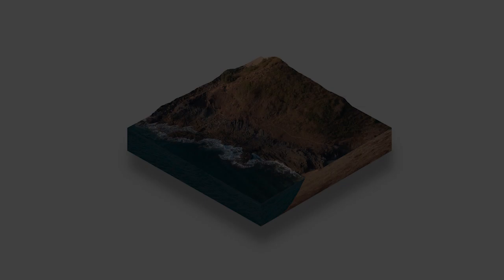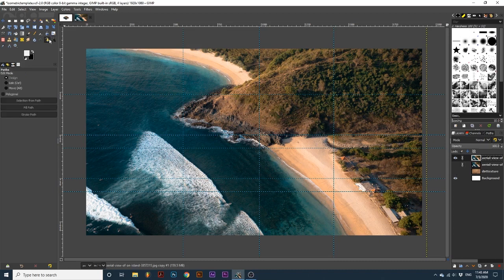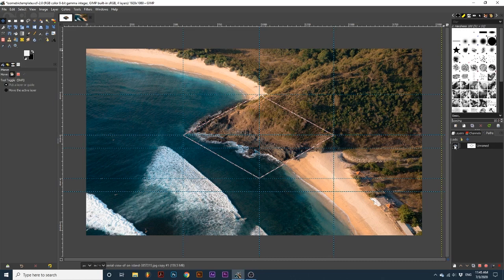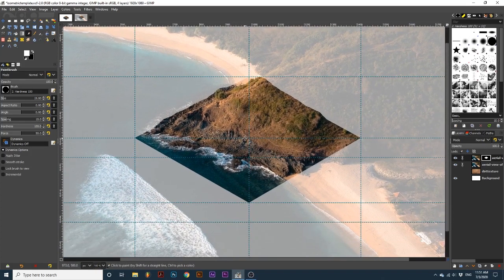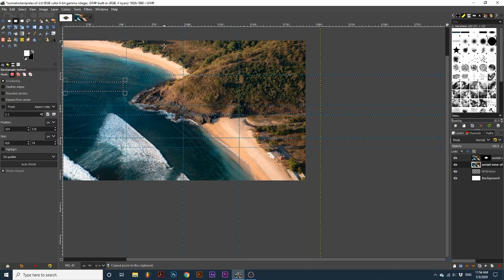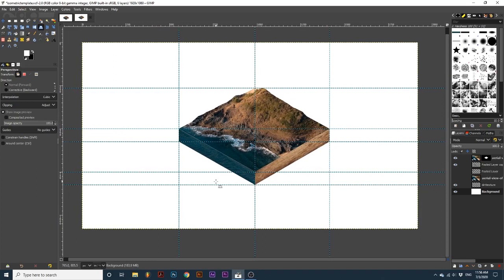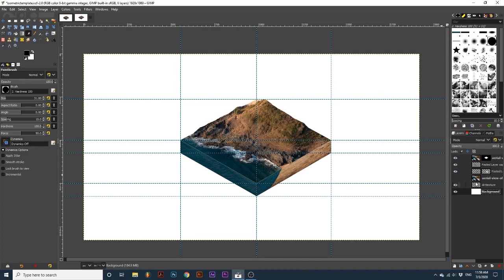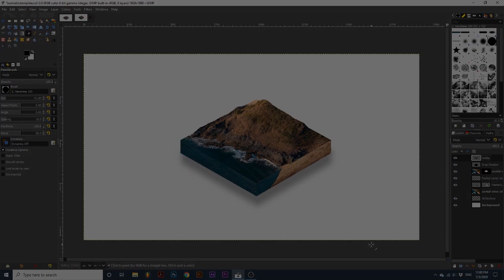GIMP | 3D Isometric Map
In this video we will learn how to transform a flat image into a 3D Isometric Map. Using the layer masks tool we will cut out a section of our image, at an askew perspective. Then we will reveal parts of the layer masks to create a 3D effect, as if the landscape is popping out.